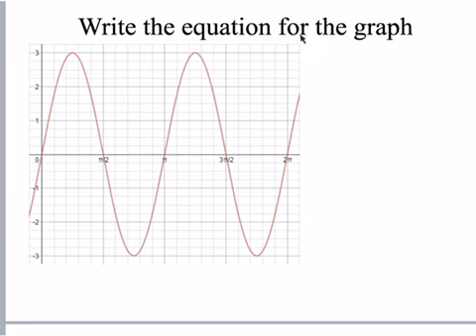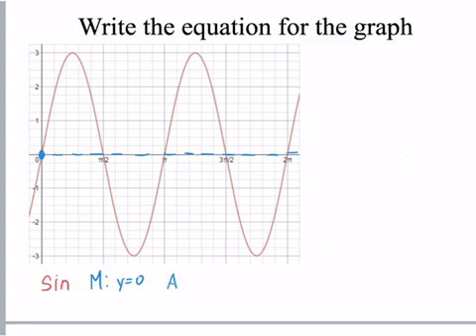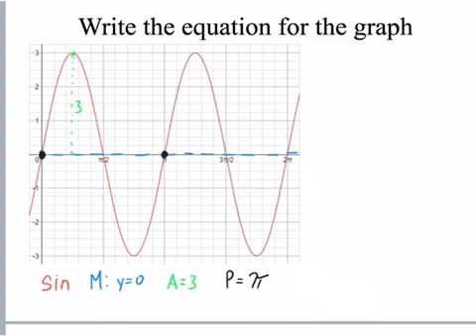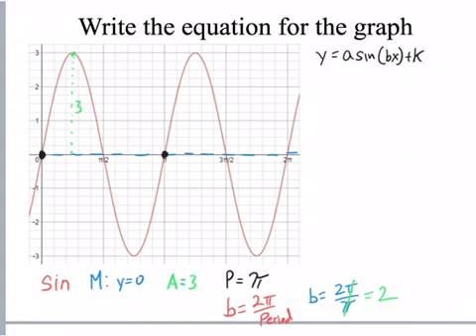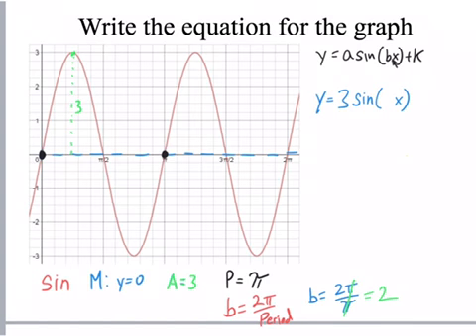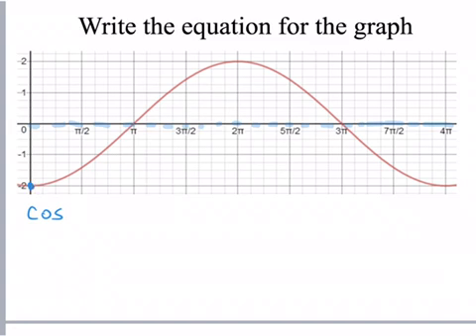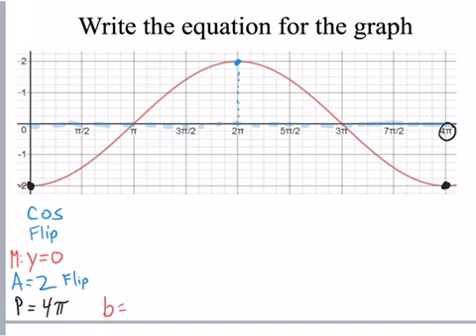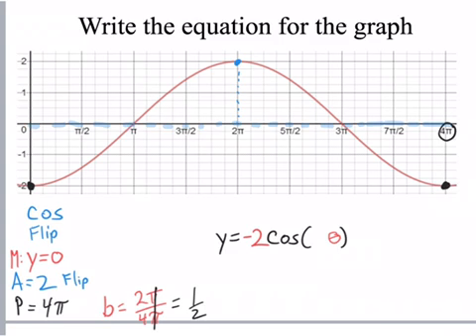Writing Equations for Sinusoidal Functions